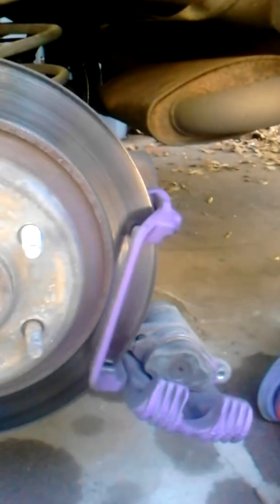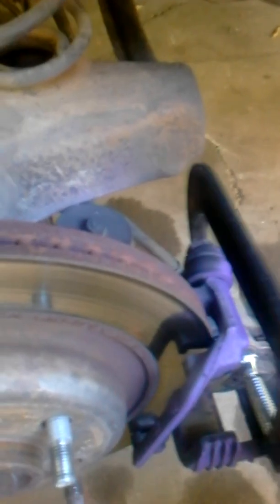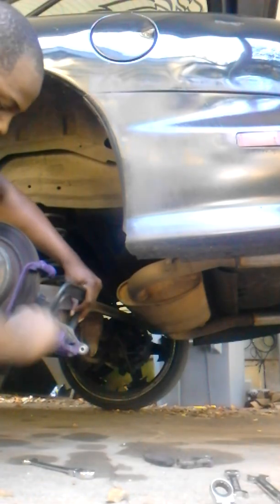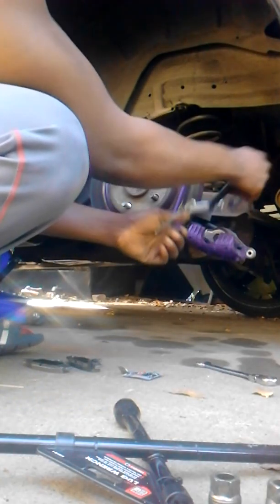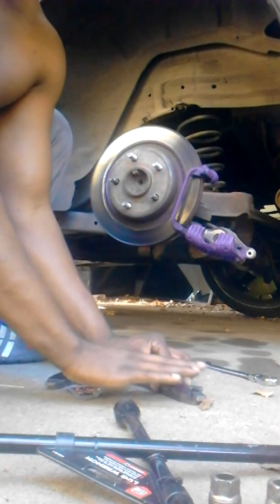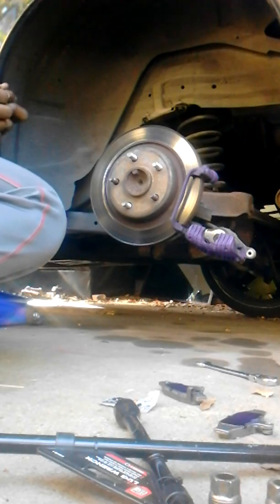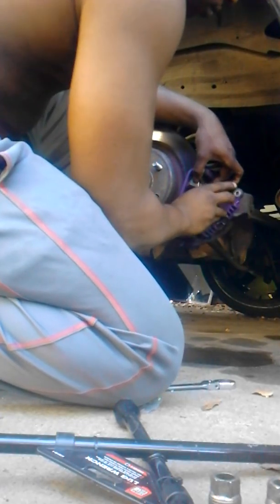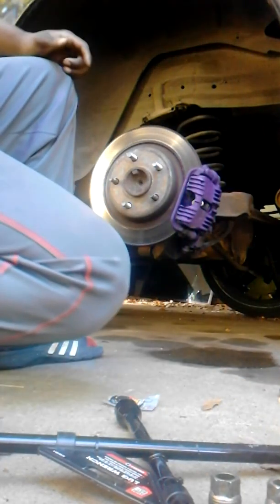How to change rear brake pads on firebird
Just changing my pads out